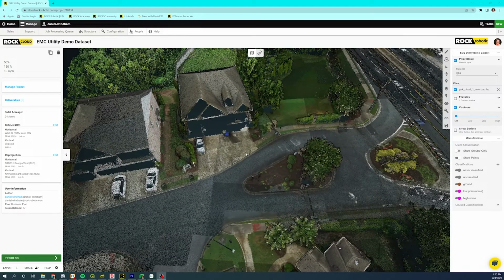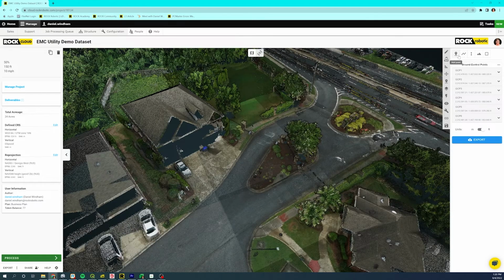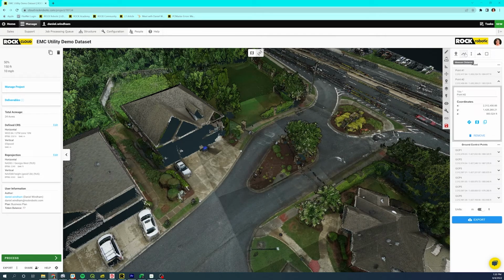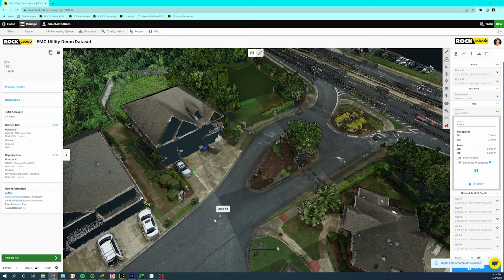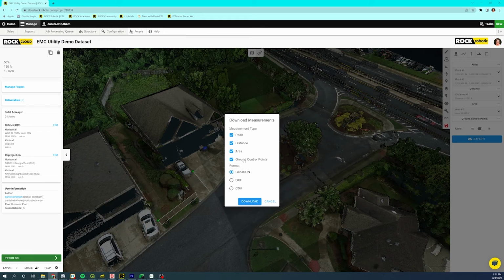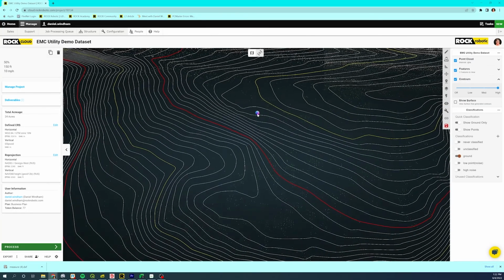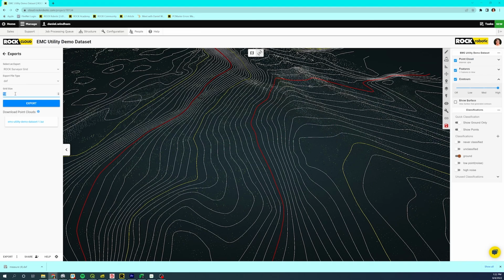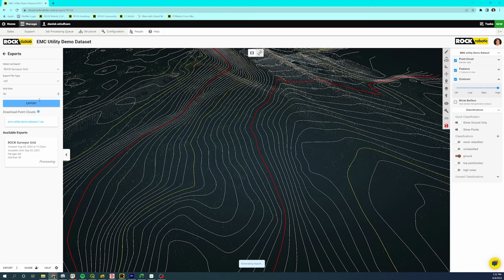AutoCAD Markups & Standard Grids | ROCK Cloud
In this video, Daniel Windham (ROCK LiDAR Expert) demonstrates two useful features in the ROCK Cloud.